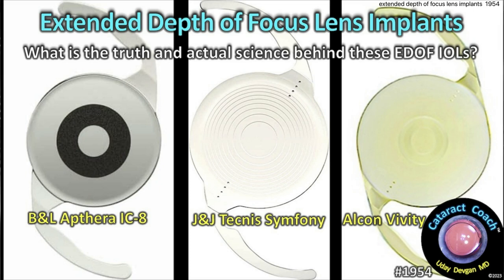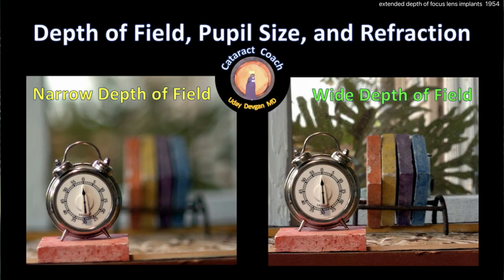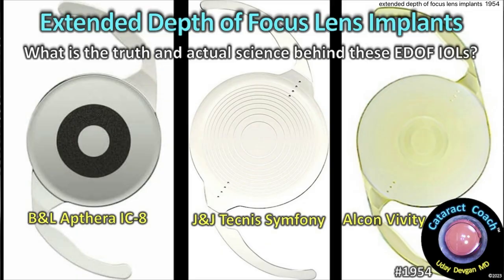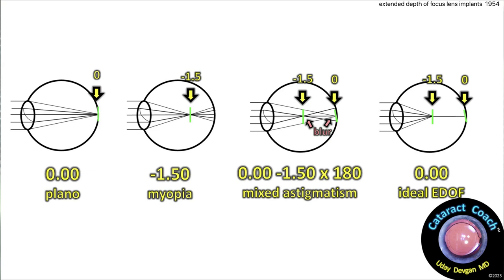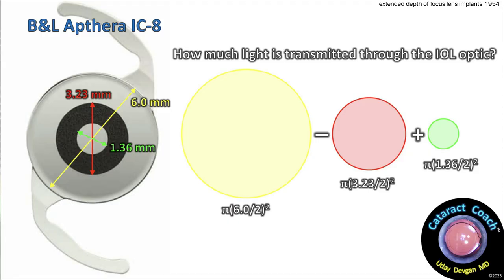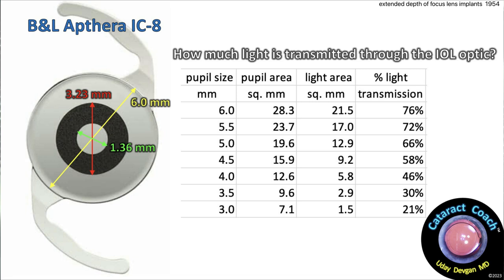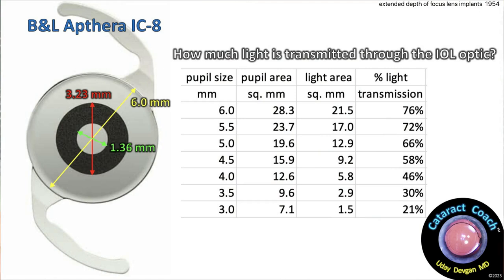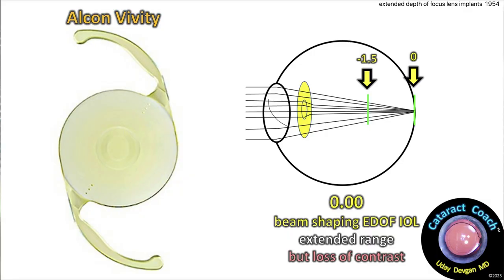CataractCoach™ 1954: EDOF IOLs Extended Depth of Focus Lens Implants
Choose the extended depth of focus IOL that will have best results with fewest compromises. The three main EDOF IOL designs available in the U.S. are small aperture, diffractive optics and beam shaping.

Our goal in cataract surgery is to restore vision to our patients and also to tailor the results to their needs.

While some patients would be very happy with a monofocal IOL and a target of great distance vision while using reading glasses for near work, some patients have a strong desire to lessen their dependence on spectacles. The two primary designs for giving patients a wider range of vision without glasses are multifocal IOLs and extended depth of focus (EDOF) IOLs, each having their own benefits and compromises.

Multifocal IOL designs, typically trifocal or bifocal in nature, split the incoming light using diffractive optics, thereby providing a wide range of vision with a near addition of up to 3.5 D. This allows vision from far distance to as close as 30 cm (12 inches) without glasses, provided that there is sufficient illumination. The compromise is that this splitting of light into multiple zones decreases contrast and induces glare/halos, particularly at night.

EDOF IOLs aim to lessen the compromises of these multifocal IOL designs but, as a result, produce less range without glasses, typically about 1.5 D. This allows vision from far distance to as close as 67 cm (26 inches) without glasses. If used in a mild monovision approach with one eye at emmetropia and the other eye at –1 D, this can be extended to a binocular range of 2.5 D, which brings the near point closer to about 40 cm (16 inches). Because residual astigmatism can also increase the depth of field, we compare these EDOF models in eyes with emmetropia and no residual cylinder (Figure 1). The three main EDOF IOL designs available in the U.S. are small aperture, diffractive optics and beam shaping.